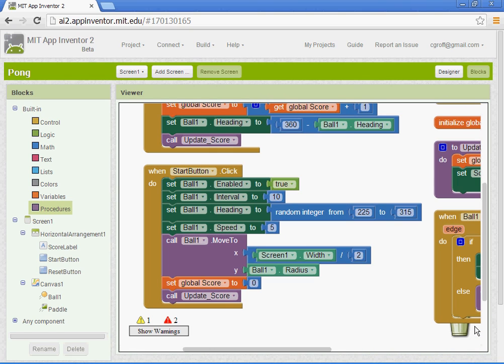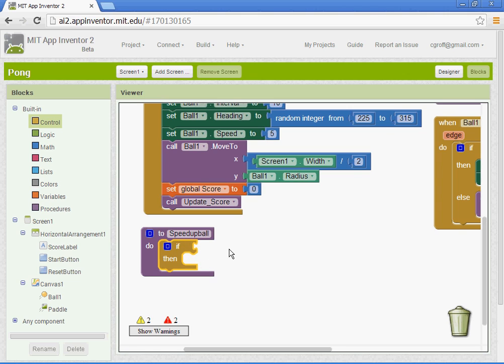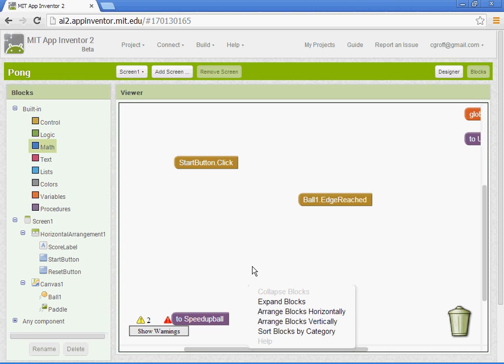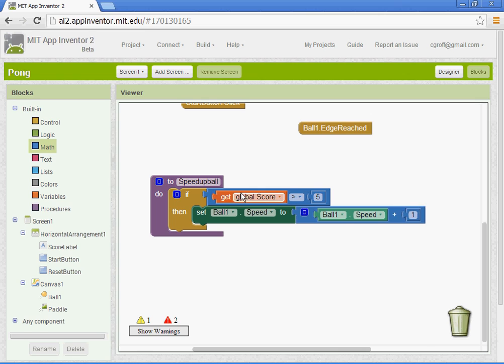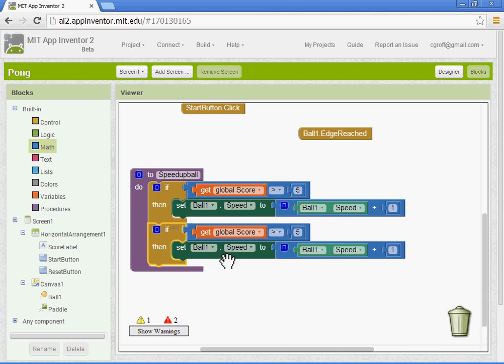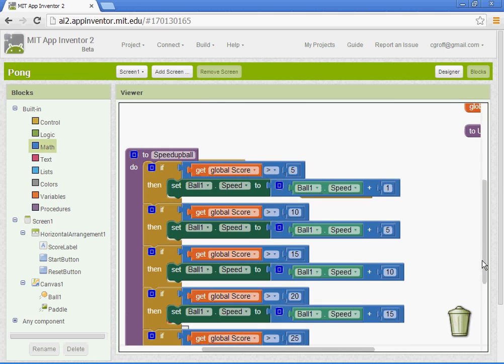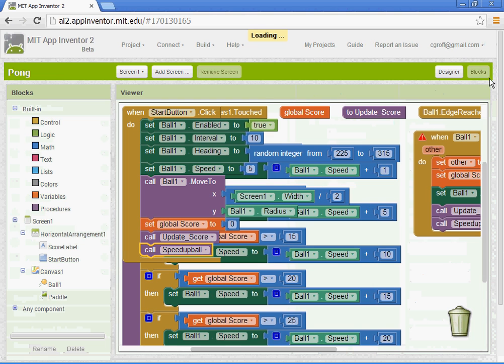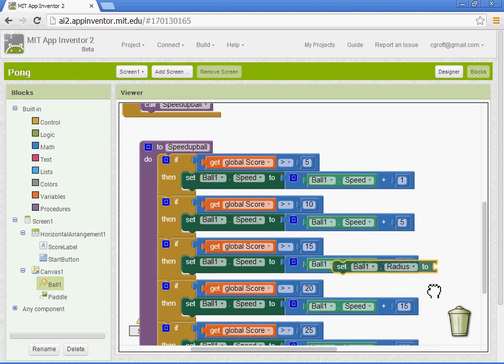App Inventor 2 -Pong - Part 4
Students will recreate the classic arcade game Pong!  Students will add a speedup ball and resize ball procedure to make the game harder.